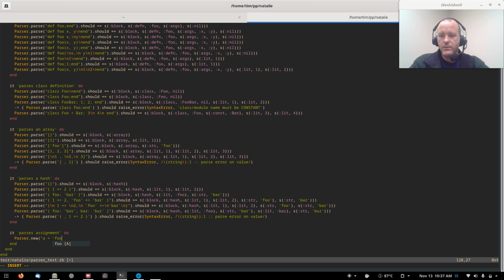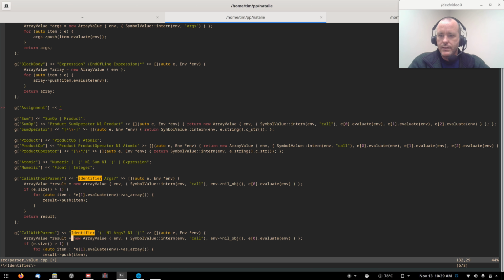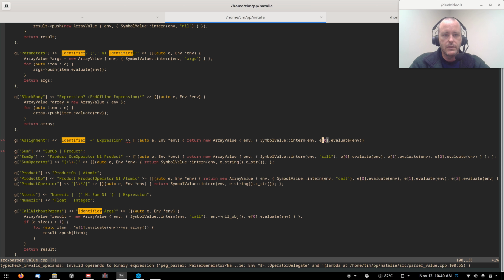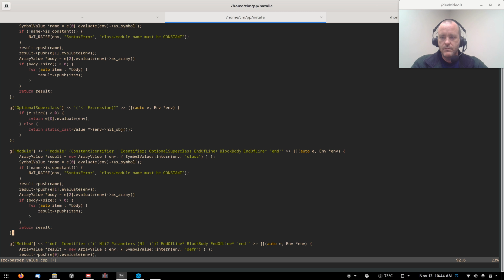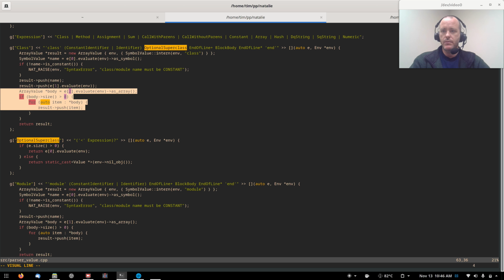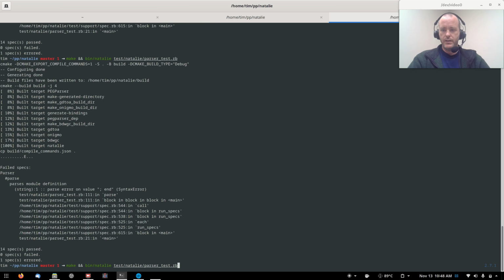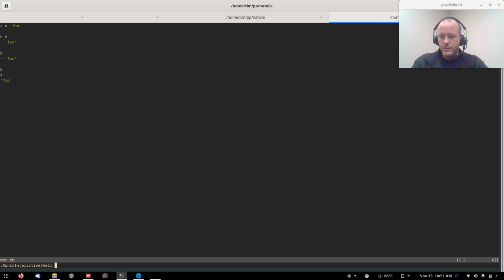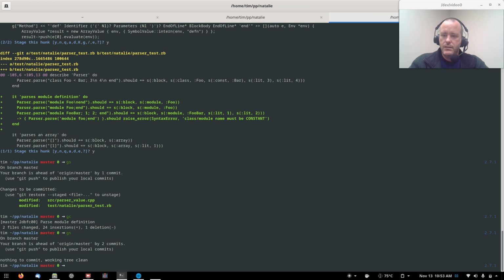Parsing Expression Grammar (PEG) [10]: Parsing Assignment and Modules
Continuing our series on building a Ruby parser with a Parsing Expression Grammar, let's start parsing assignment expressions and add module parsing while we're here.